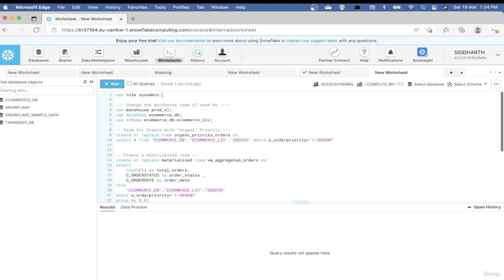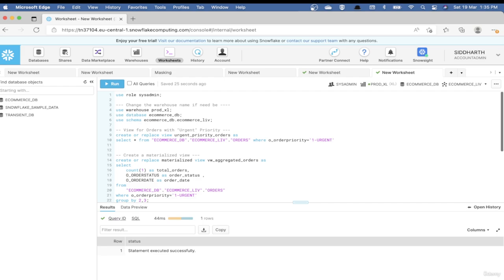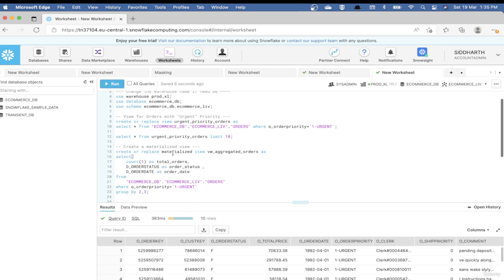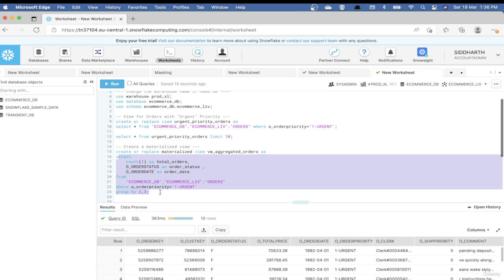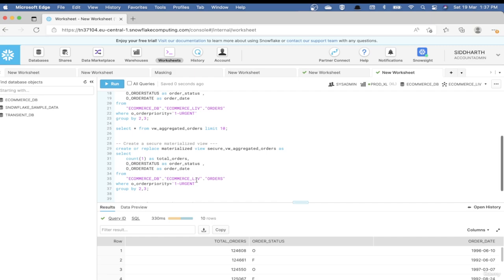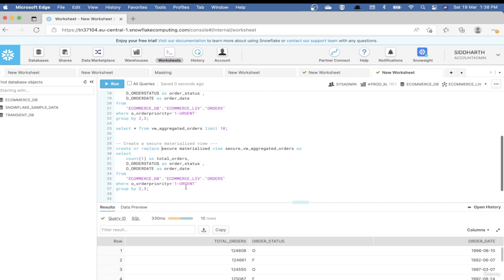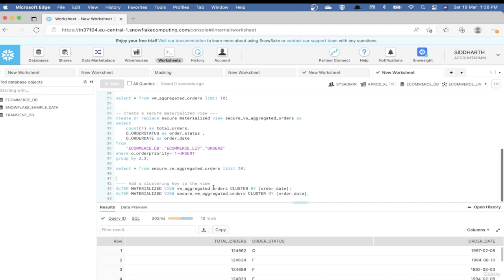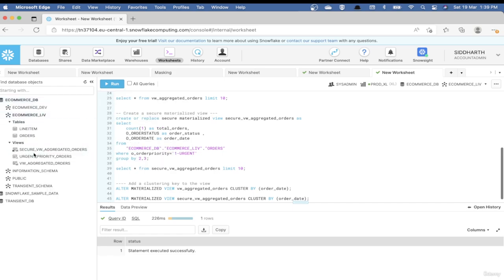3.4 - Lab: Create Views in Snowflake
* 3.4 - Lab: Create Views in Snowflake*  🌐
In this hands-on lab, learn how to * create and manage different types of views in Snowflake* , including * Standard Views, Materialized Views, and Secure Views* . Follow step-by-step instructions to implement views for * efficient data retrieval, security, and performance optimization* .

- How to create * Standard Views*  for dynamic data retrieval
- How to create * Materialized Views*  for faster query performance
- How to create * Secure Views*  to control data access
- Understanding * view refresh mechanisms and storage considerations*
- Best practices for using views effectively in Snowflake

💡 By the end of this tutorial, you’ll be able to create * optimized views*  in Snowflake to enhance * data accessibility, performance, and security* .